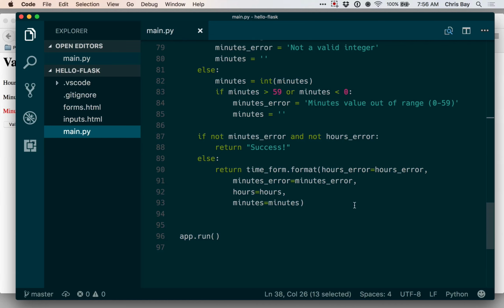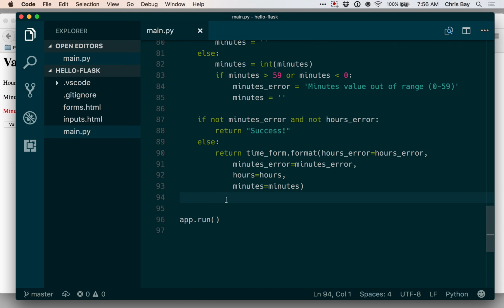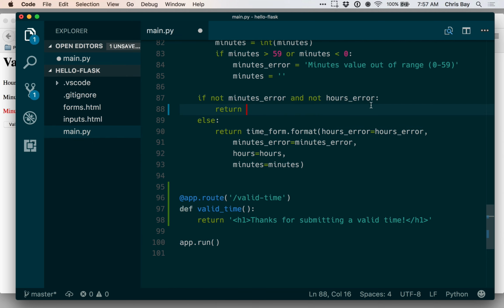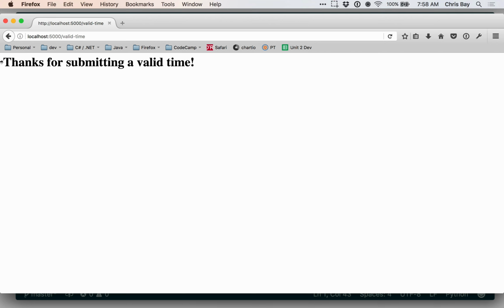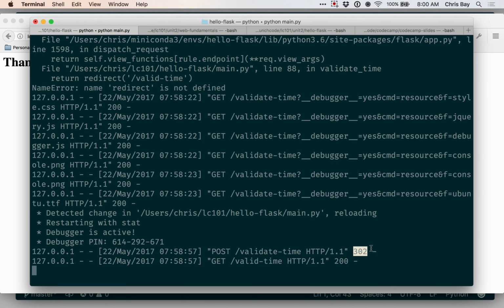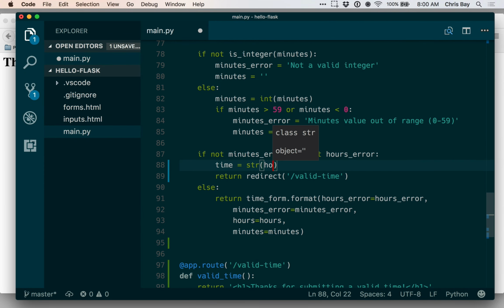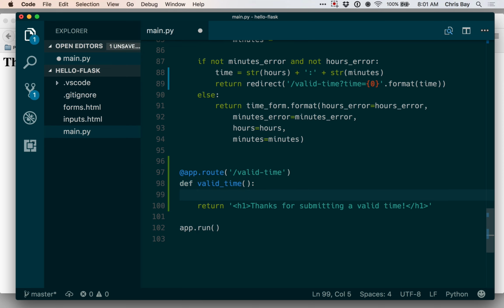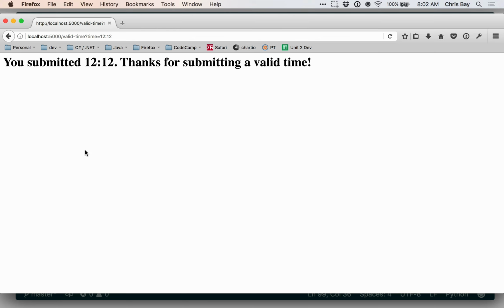Using Redirects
Using Redirects in Flask This educational video was created for use in LaunchCode's in-person training programs. LaunchCode is unable to respond to comments on these videos or support learners outside of these programs.